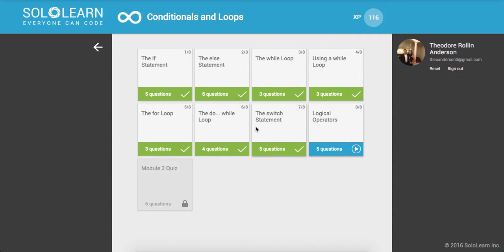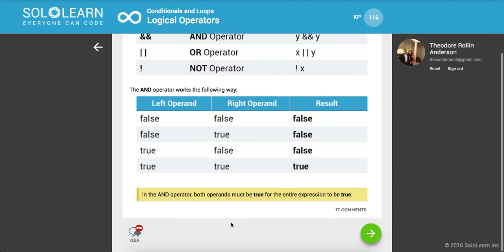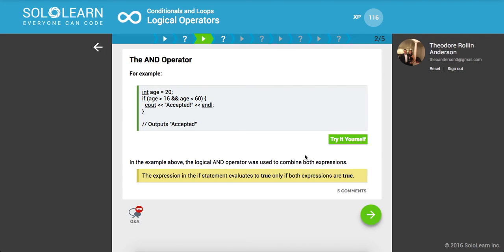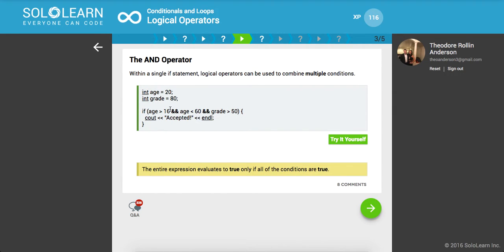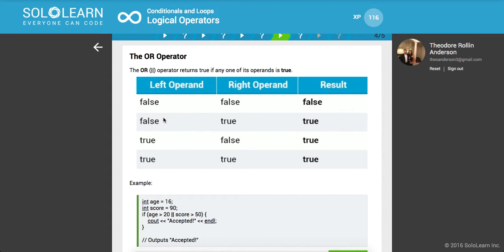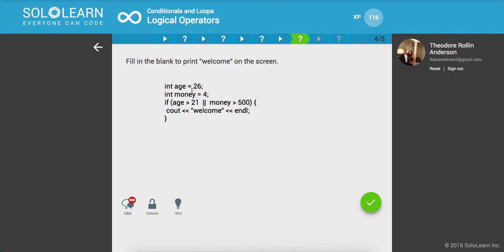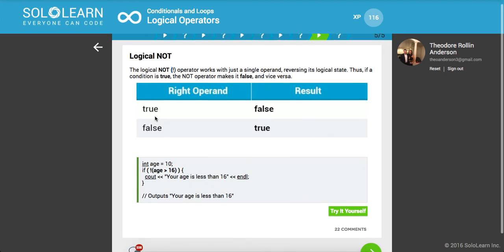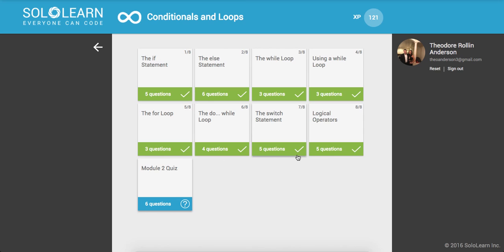Introduction to C++ Part 15: SoloLearn com